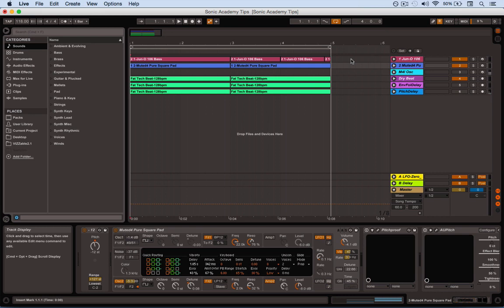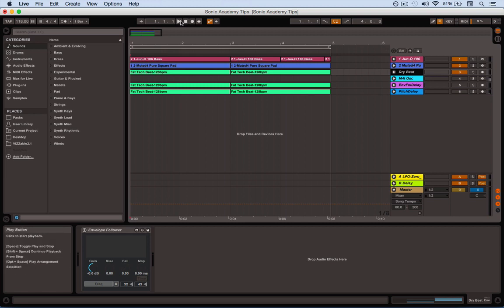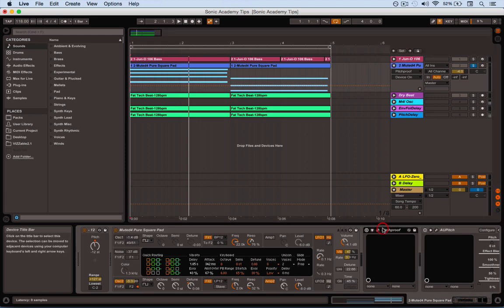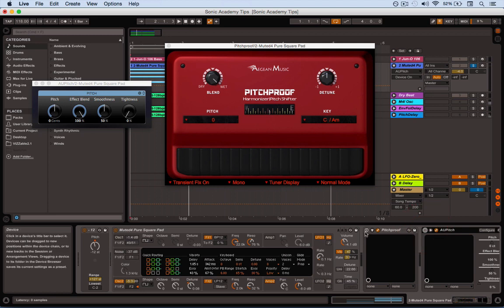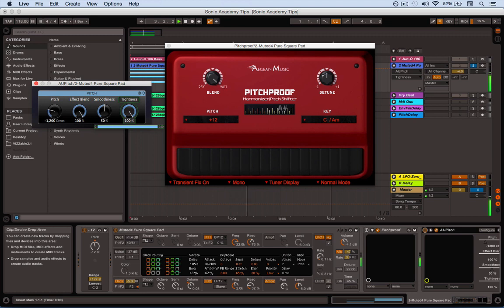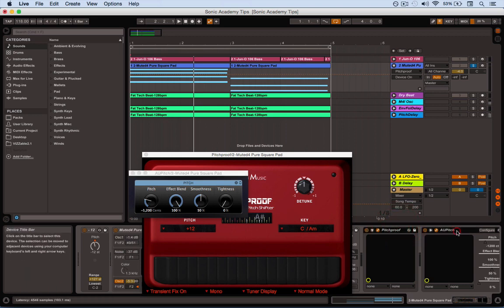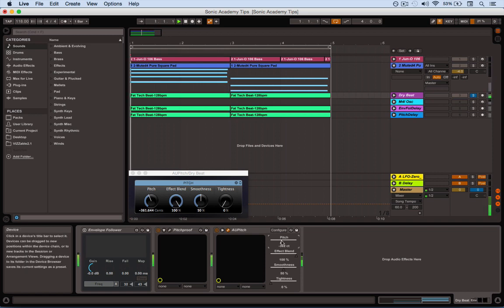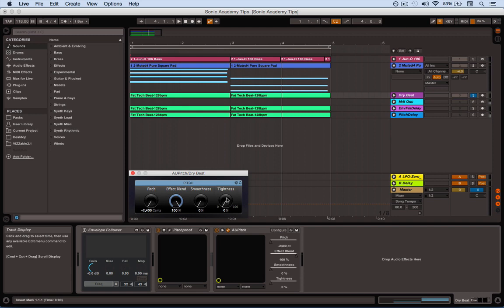Glitchy Tech Tip - Pitch Shifting up a pad.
Taken from the all new Tech Tips Volume 22 with King Unique

Welcome to Tech Tips Volume 22 with King Unique. In this volume of 8 all new tips and tricks, we take a look specifically at pitch shifting effects for glitching up pads, creating awesome classic dub delays and mashing up drums. King Unique delivers his trademark weird and wonderful sounds here, using Ableton as a sketch pad, you can try out these ideas in any DAW.